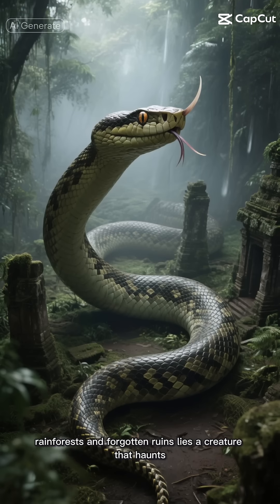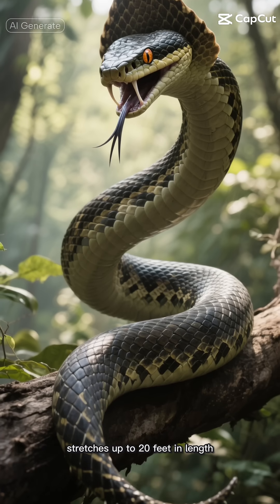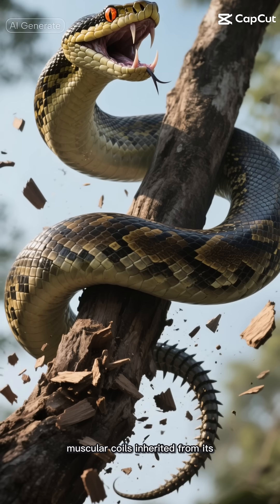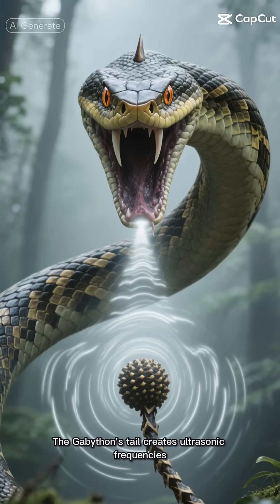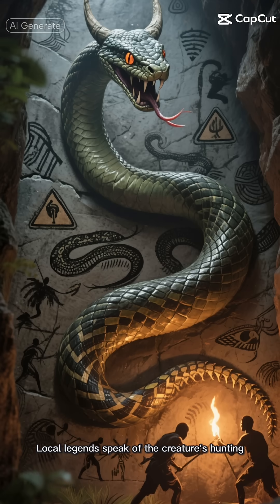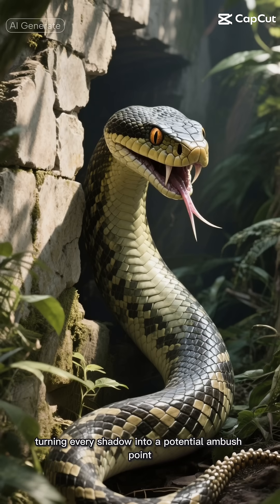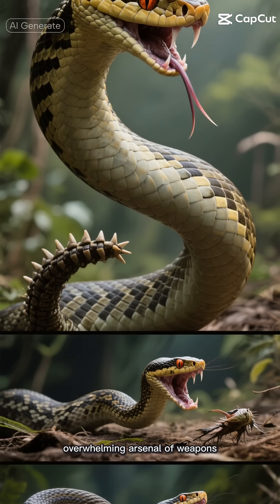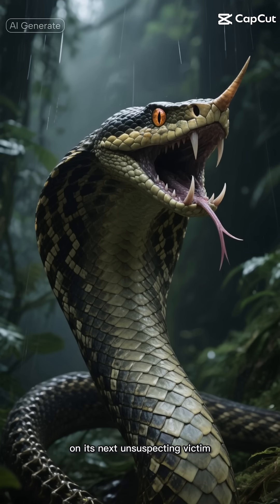Last of the Gabython Rattlers: The Snakes that Inspired a Revolution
Join us on an unforgettable journey as we delve into the fascinating world of the Gabython Rattlers, a species of snakes that have inspired a revolution in wildlife conservation. In this thrilling HD documentary, we explore the importance of biodiversity and the impact of climate change on these majestic creatures. With the help of experts like Brad Leone, we venture into the heart of their natural habitat, showcasing their unique characteristics and the efforts being made to protect them. This gripping free documentary is a must-watch for anyone passionate about reptiles, wildlife, and the environment. From the makers of "It's Alive" and "Fermentation Station", comes a story that will leave you in awe of the natural world. So, sit back and get ready to be transported to a world of mythical serpents and conservation heroes.